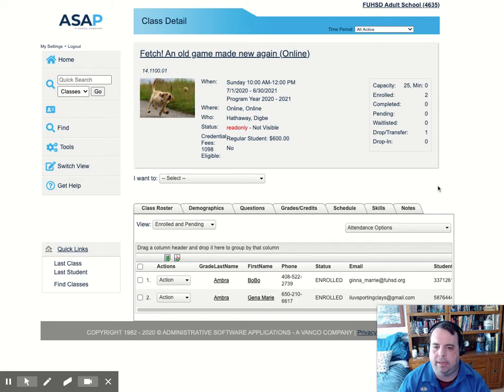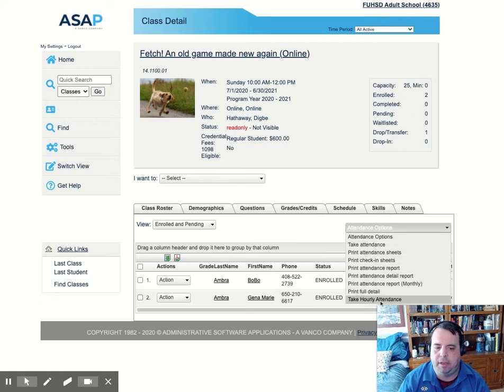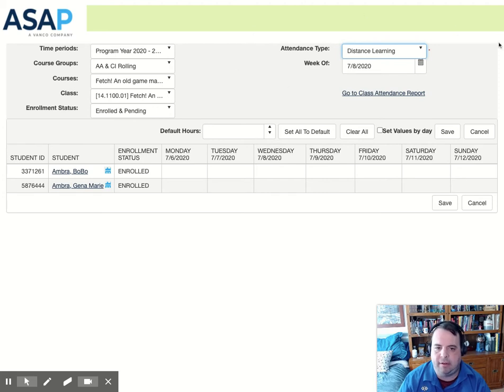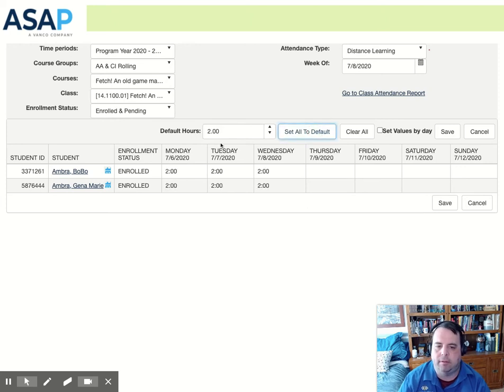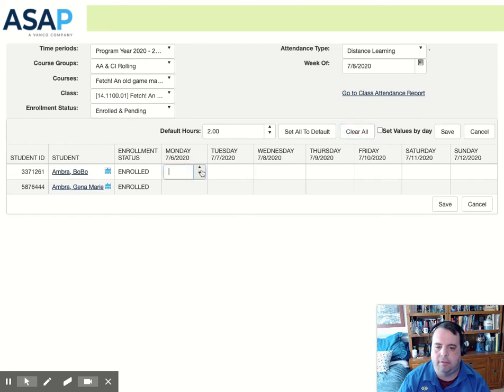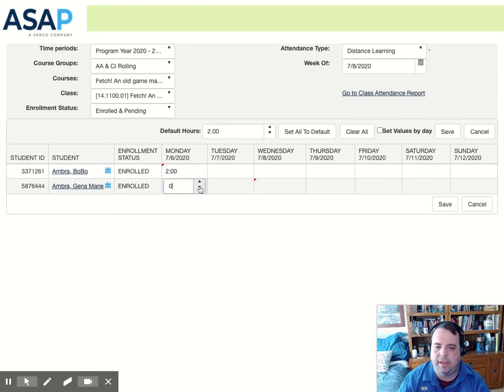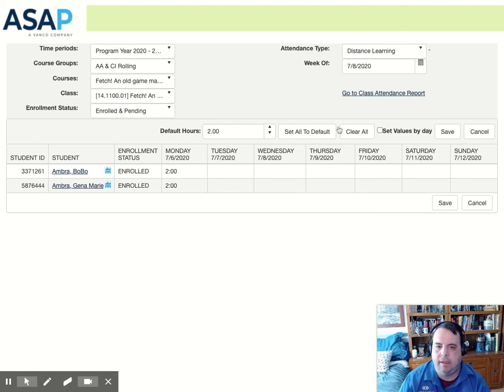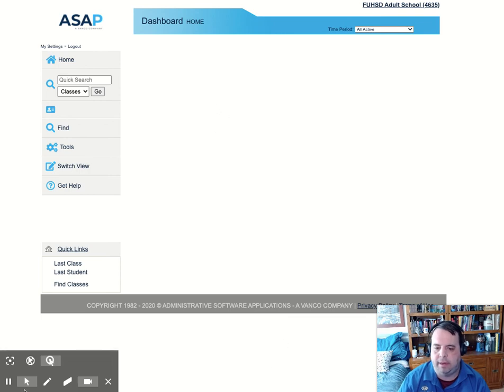Take Hourly Attendance